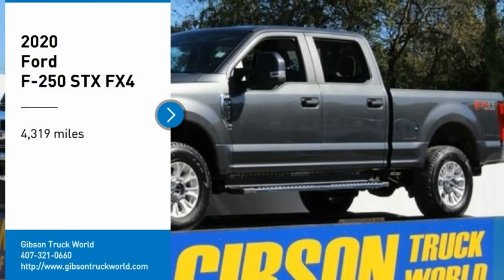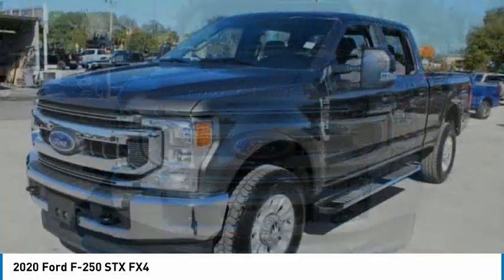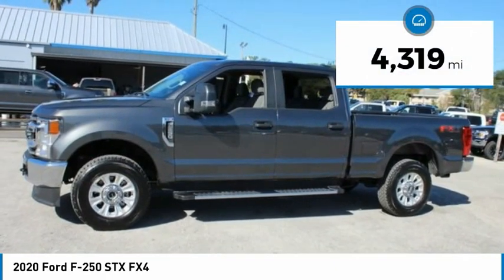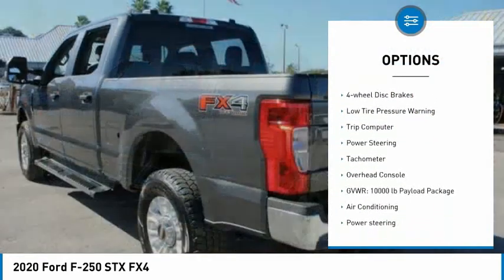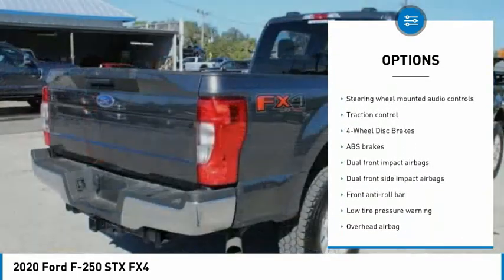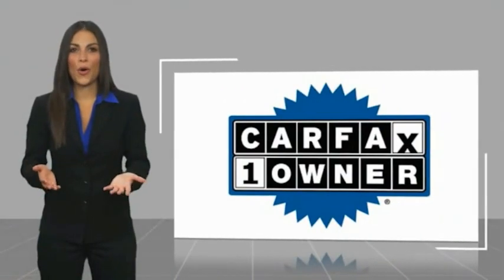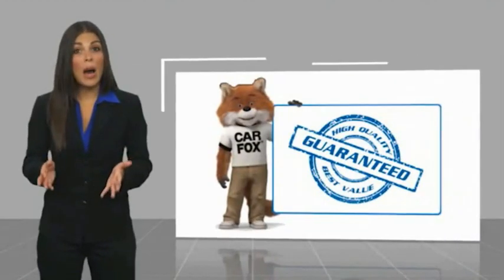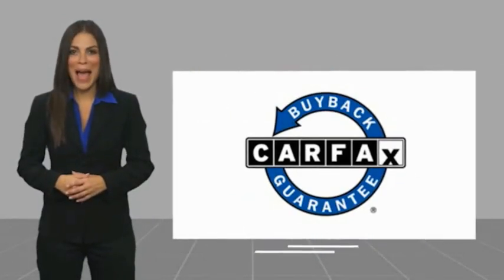2020 Ford F-250 Sanford FL 43949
2020 Ford F-250 STX FX4

4x4 Factory Warranty, $905 FX4 Off Road package, $245 backup camera, 15-day exchange policy, towing package, running boards, keyless entry with alarm, tilt steering, cruise control, steering wheel controls. Factory Warranty good until 6/26/23 or 36k miles, Powertrain Warranty good until 6/26/25 or 60k miles. 2020 Ford F-250 STX FX4 Crew Cab 4x4. Do not make a $3K+ mistake, B4 you buy a used truck demand to see shop bills & have the truck inspected by a 3rd party!brSTILL UNDER FACTORY WARRANTYbrbr*While every attempt has been made to ensure accuracy until service is completed, please be advised listing details, selling price and pictures are subject to change. We attempt to update this inventory on a regular basis. However, there can be a lag time between the sale of a vehicle and the update of inventory.*brbr